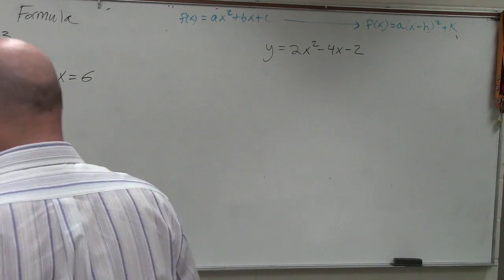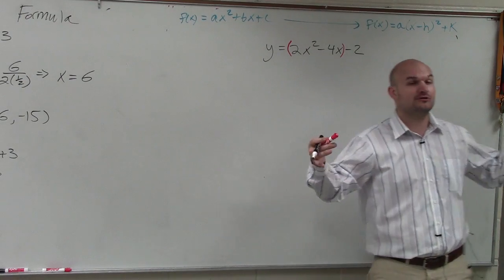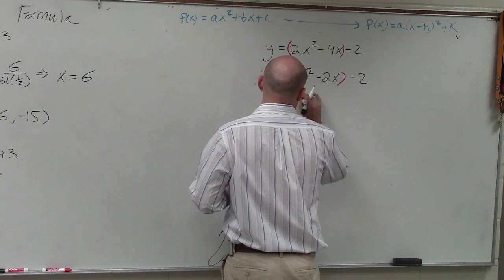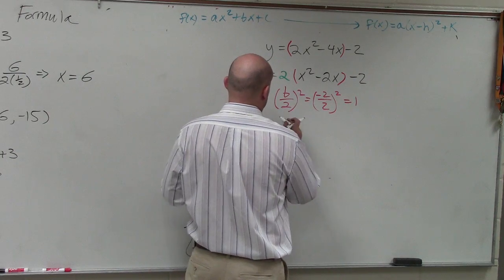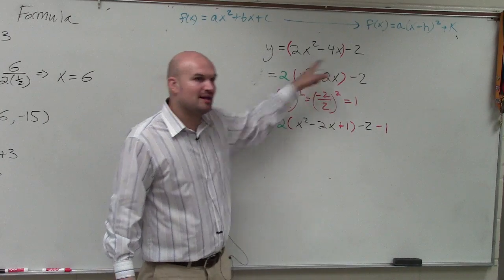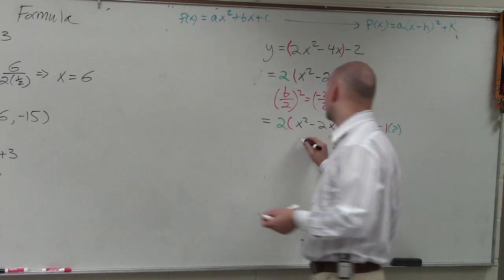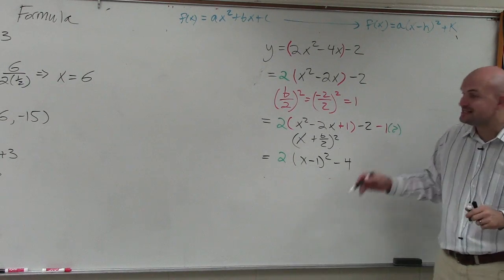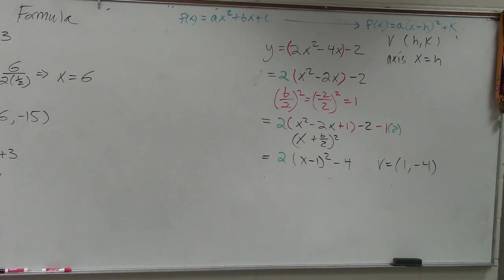Complete the square to find the vertex of a parabola